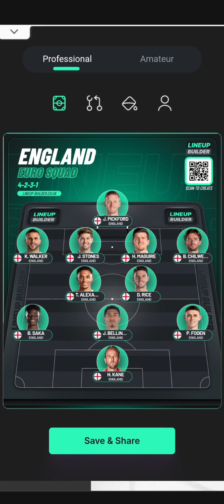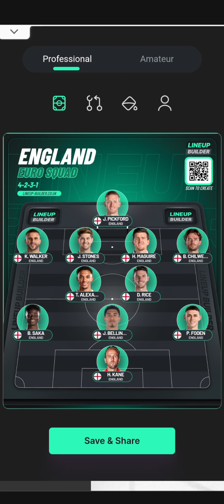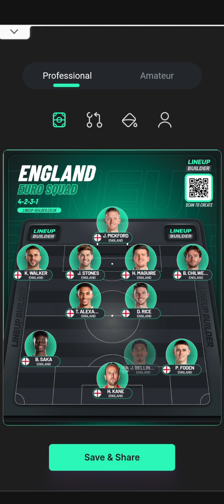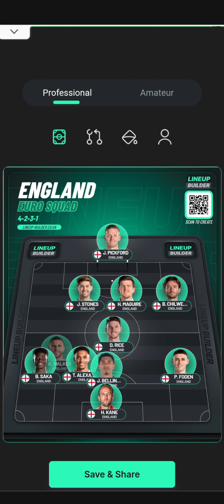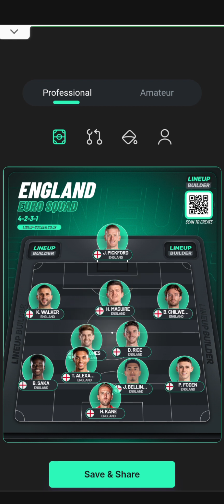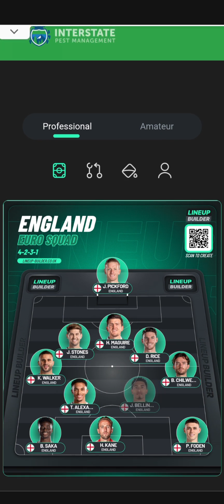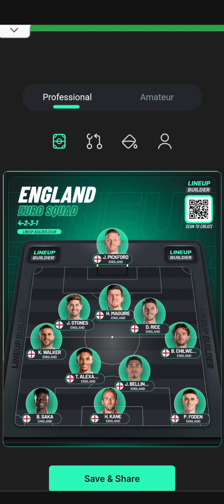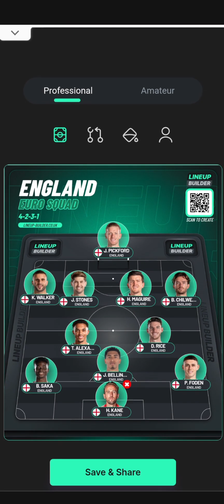How Should England Set Up For Euro 2024?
In this video, I go over who I think should start for England at Euro 2024 and why I think that, as well as explain the tactics behind the team that I chose.